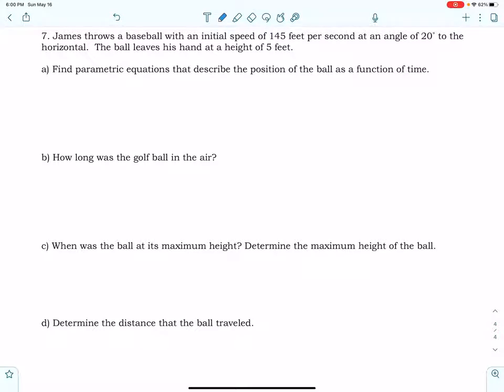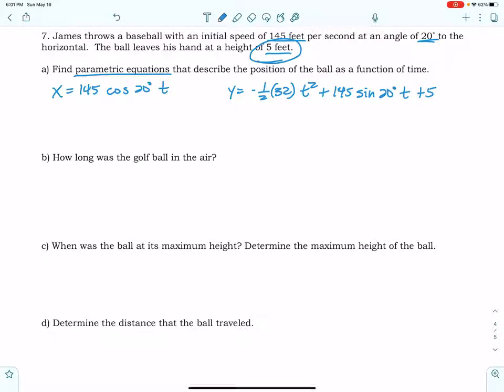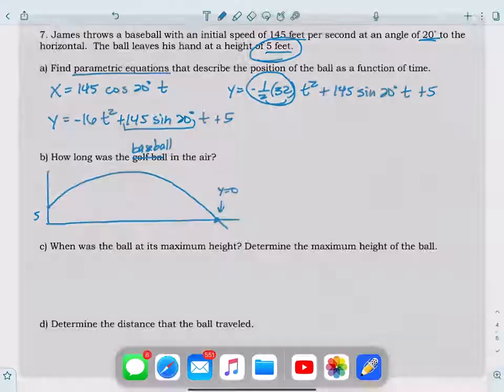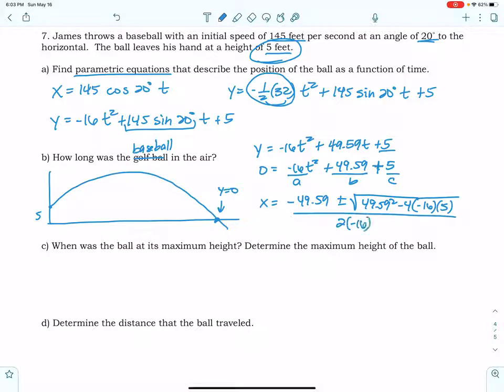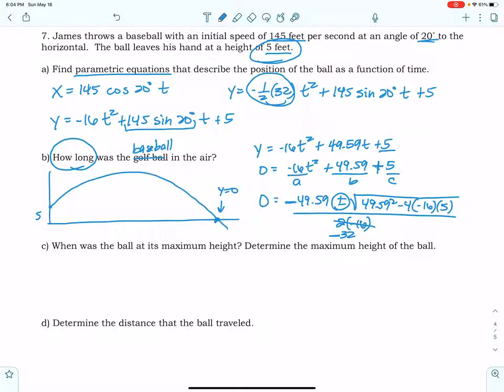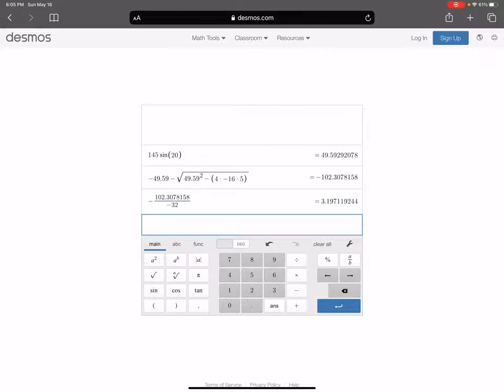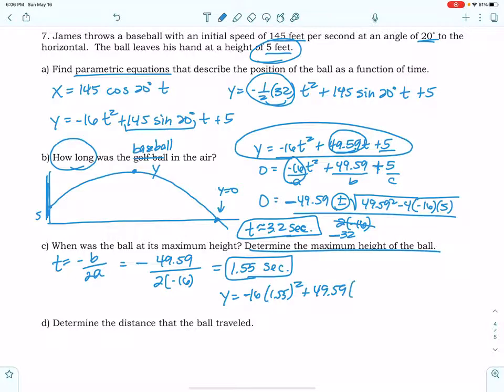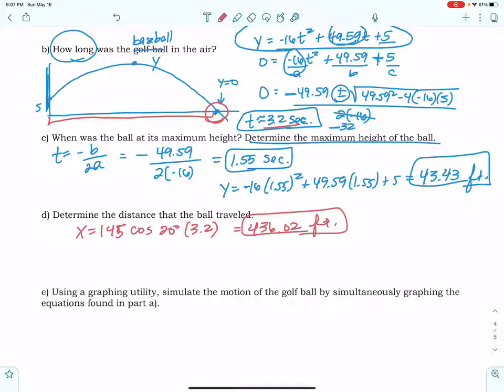PC 11 2 Example 7